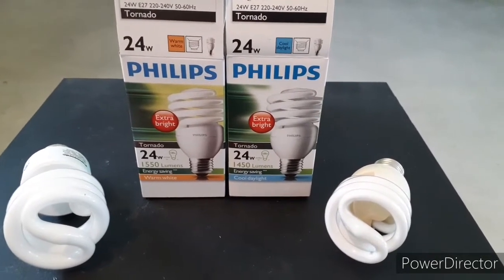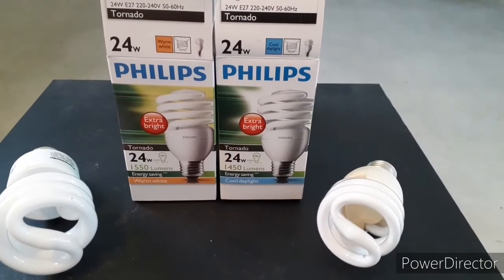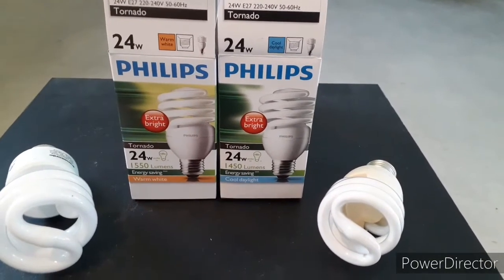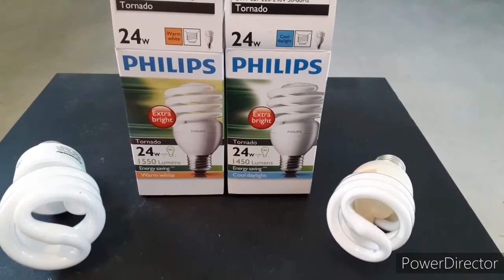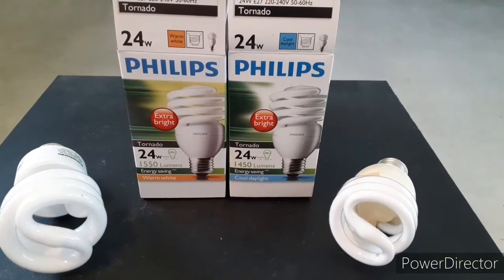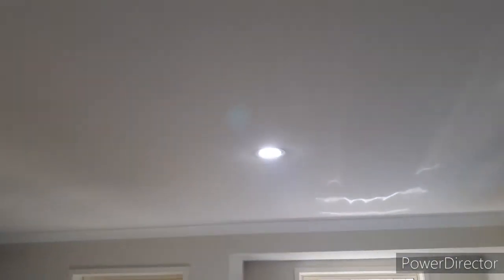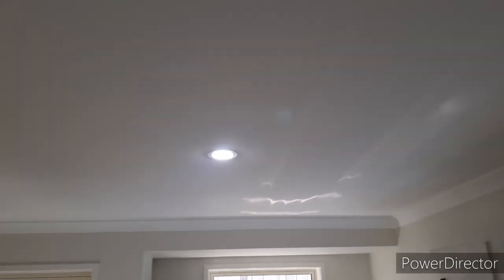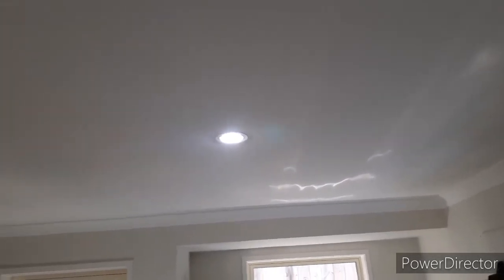light bulbs - the different types of light - WARM WHITE vs COOL DAYLIGHT energy saver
light bulbs energy saver the difference in types of light. how to choose between warm white light vs cool daylight. Comes down to personal preference, I prefer the more orange warm white type in lounge, living room, bedroom and the brighter white of cool daylight in the kitchen & bathroom.

Let me know if this was helpful and your choice.

Uploaded by Suns of Atlantis.